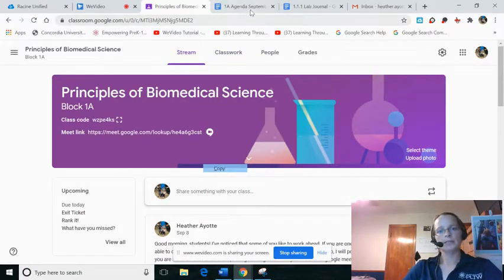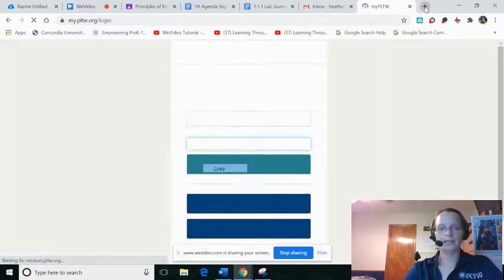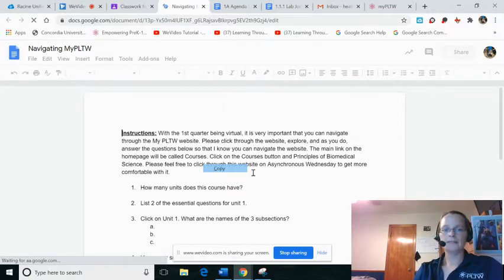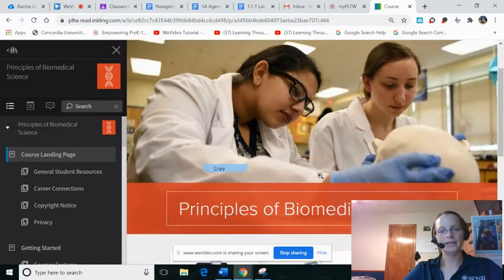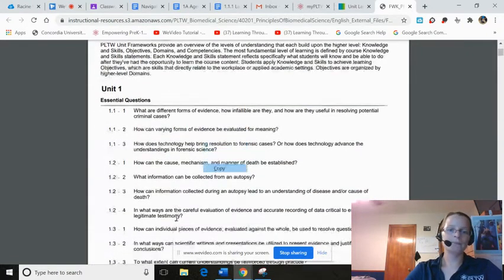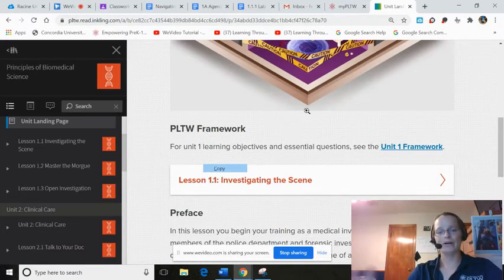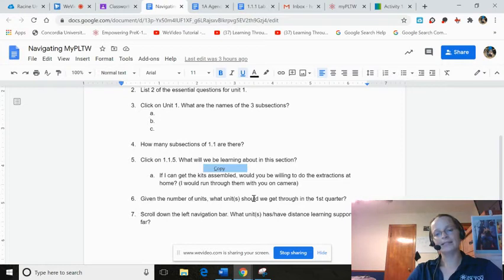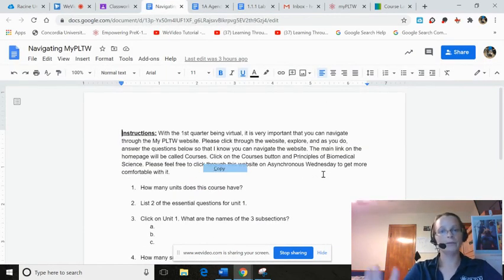Creating a myPLTW account